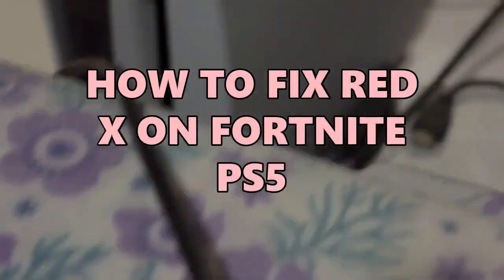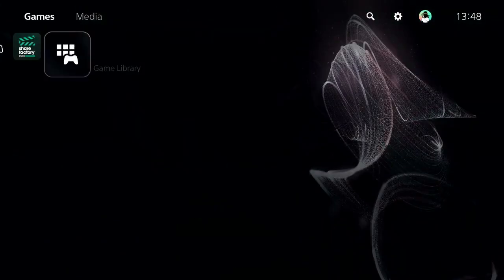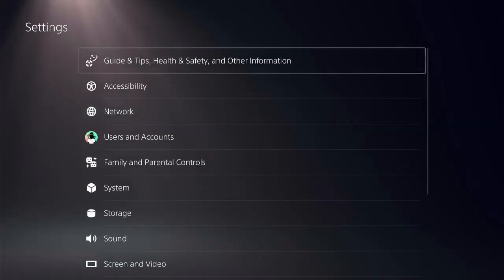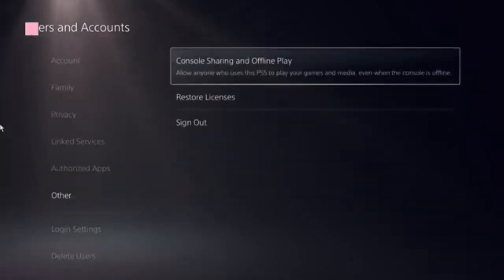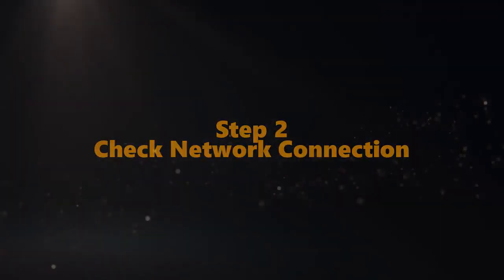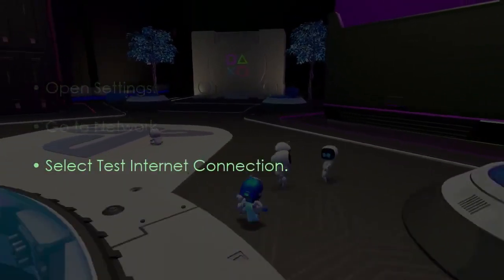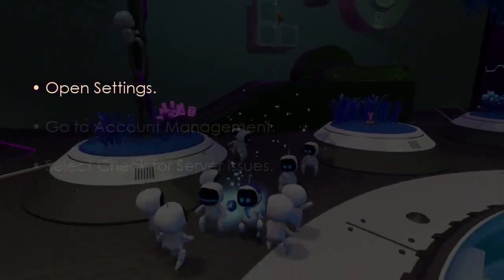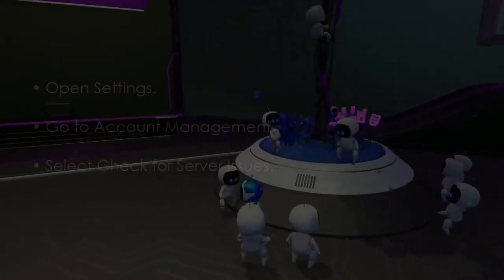How to fix Red X on Fortnite PS5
This guide will help you in fixing PS5 issues.